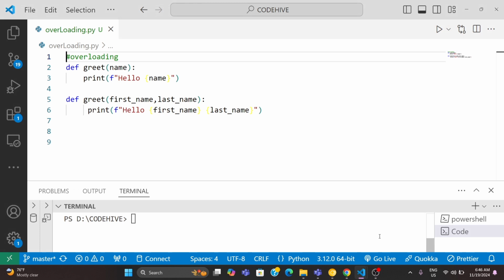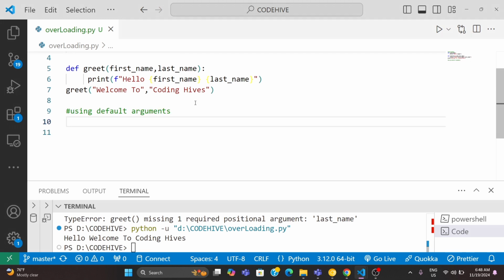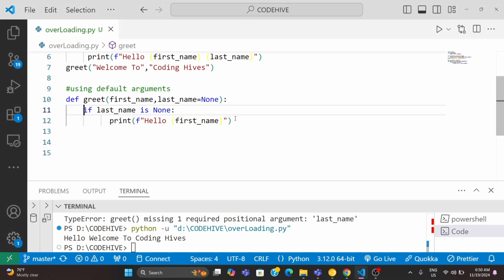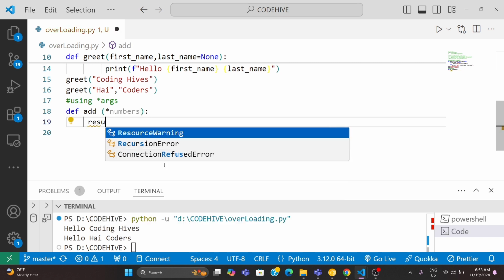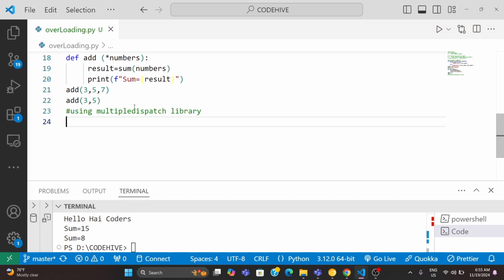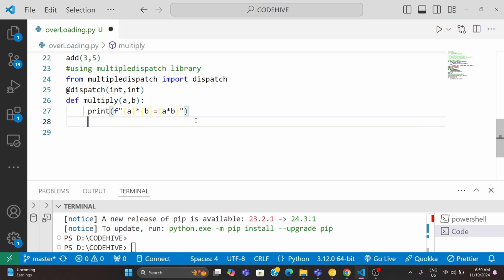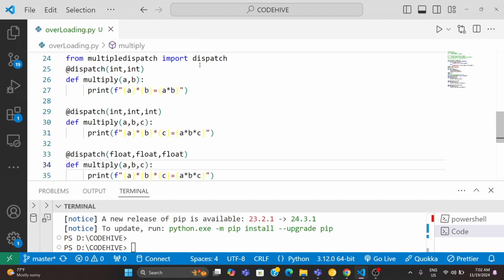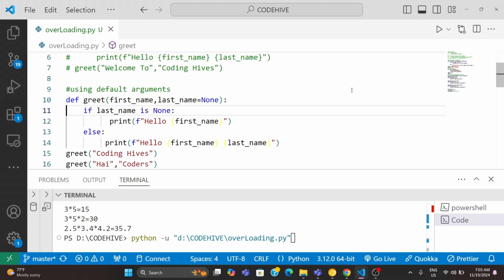#55 Python Tutorial For Beginners| Master Method Overloading:Default Args, If-Else,Multiple Dispatch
Want to learn method overloading in Python? In this video, we break down the concept of method overloading with easy-to-understand examples. From simple techniques using default arguments to advanced approaches with the multipledispatch library, you'll learn how to make your Python functions more flexible and dynamic.